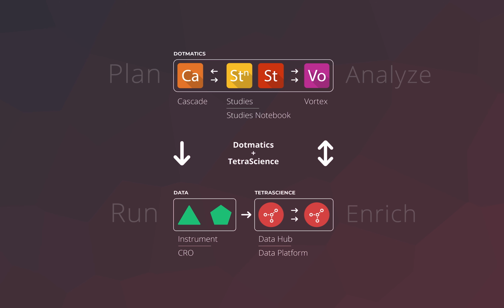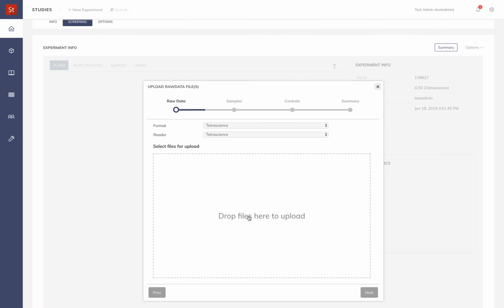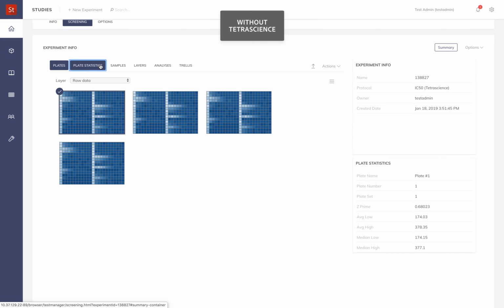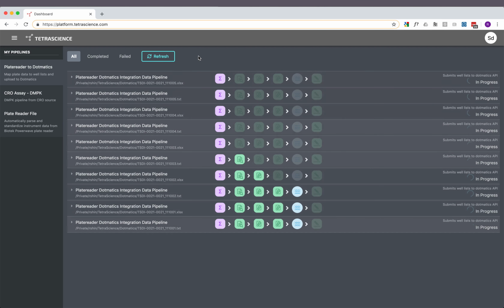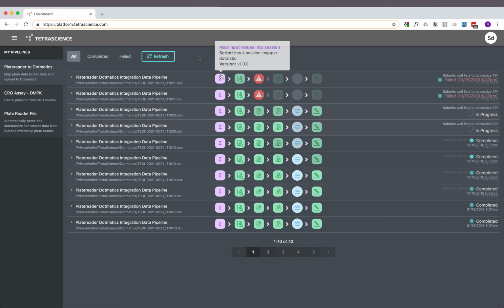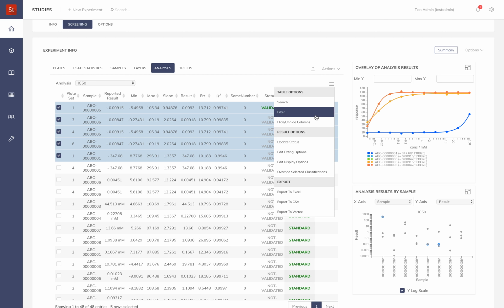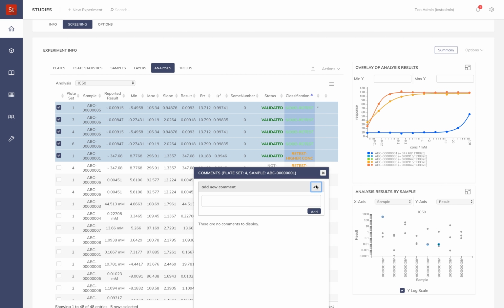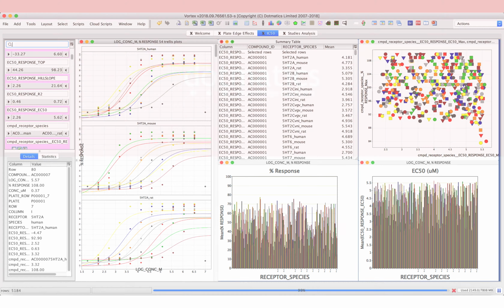Dotmatics—TetraScience Integration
Dotmatics is a global informatics solution, offering tools for knowledge management, data storage, enterprise querying and reporting, and data analysis and visualization. By partnering with TetraScience, Dotmatics' users get more from these tools than ever before.